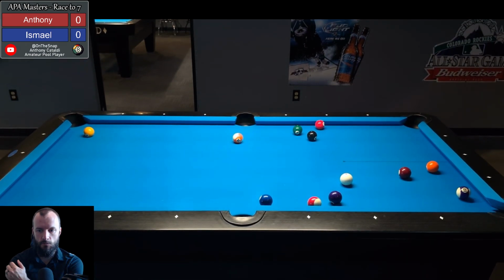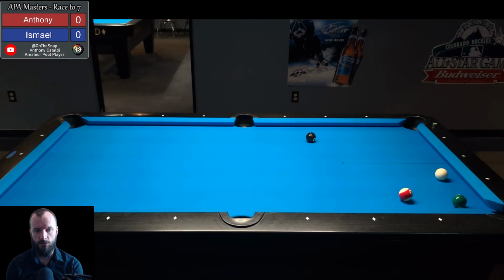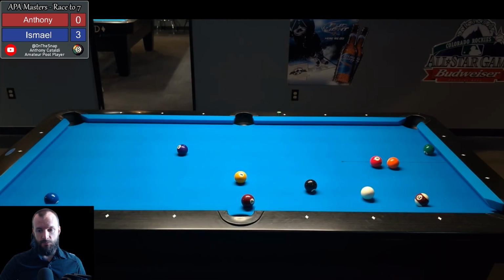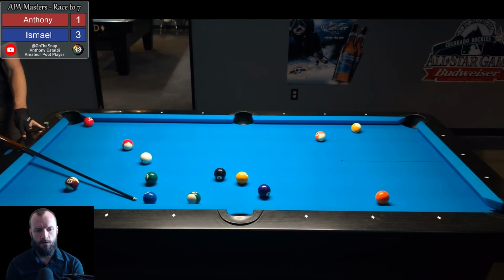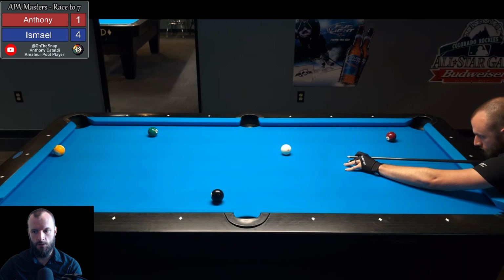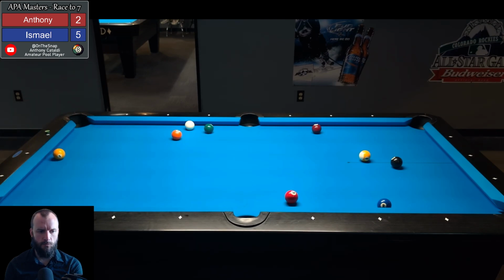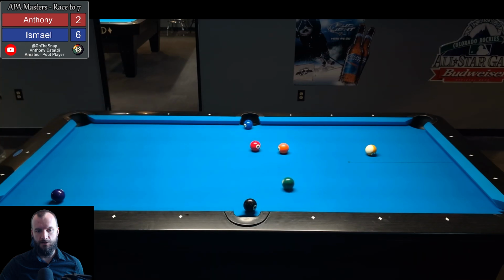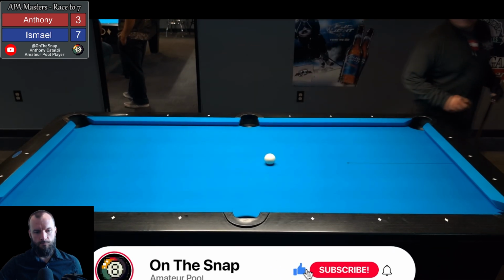Is This Guy Going To Break My Streak?? | APA Masters 2024 | S3M4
I have maintained a 20+ match win since last season of APA Masters. Is this the end?

Thanks, as always for your support.